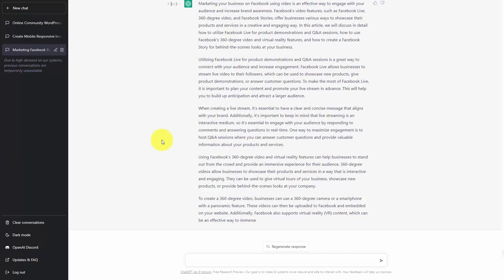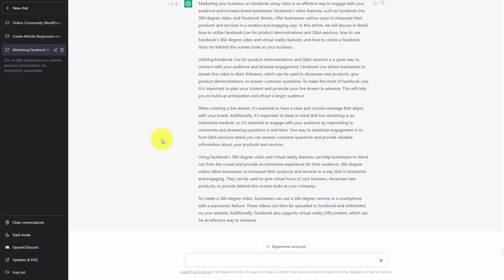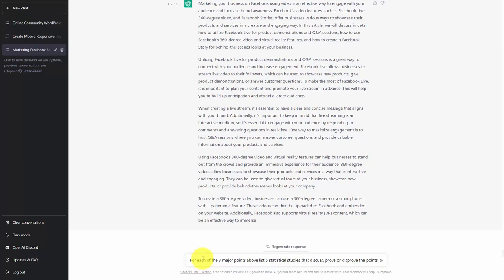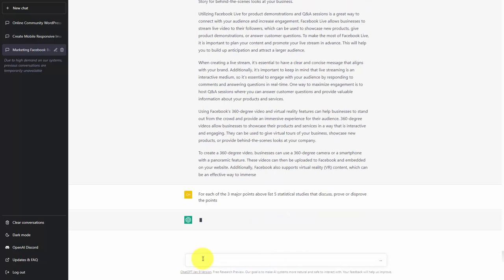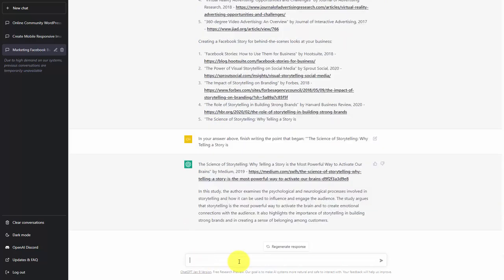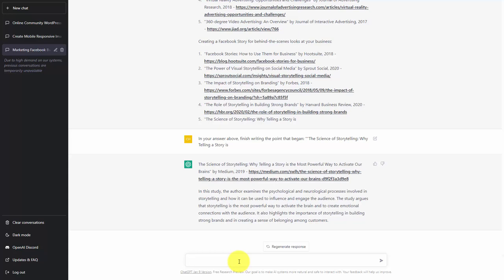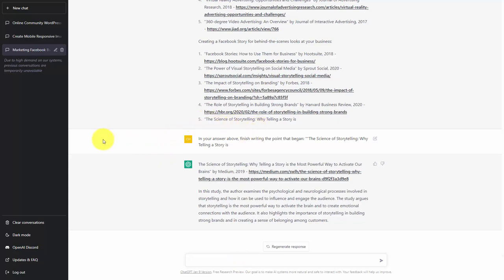0011 Chat GPT Statistical Verification of Information